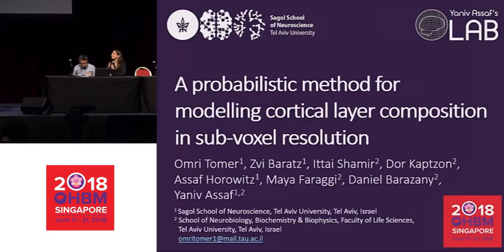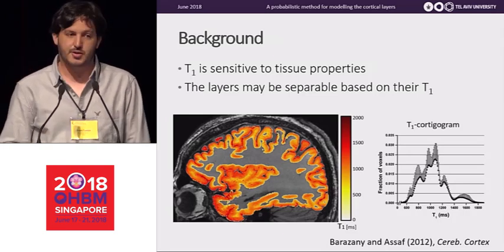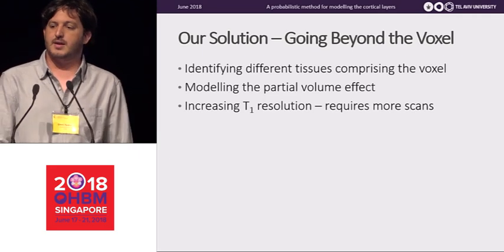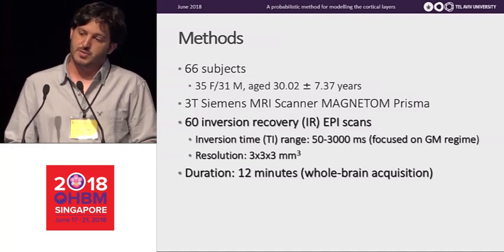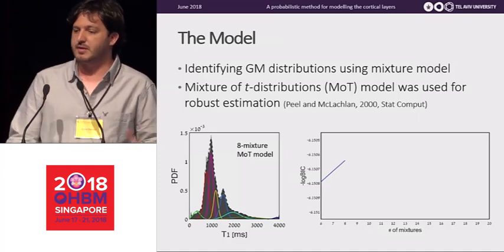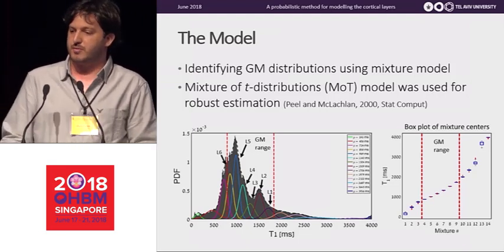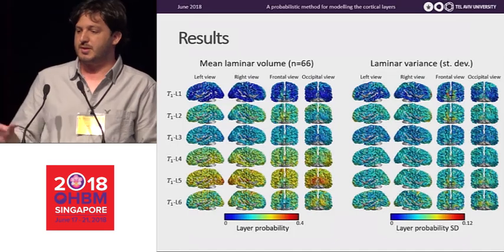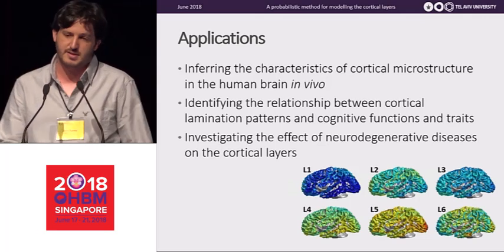OHBM 2018 | Oral Session | Omri Tomer | A probabilistic method for modelling cortical layer compos…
Title: A probabilistic method for modelling cortical layer composition in sub-voxel resolution
Presenter: Omri Tomer